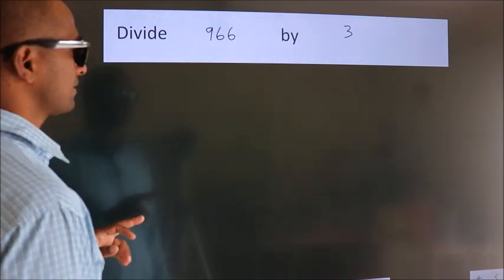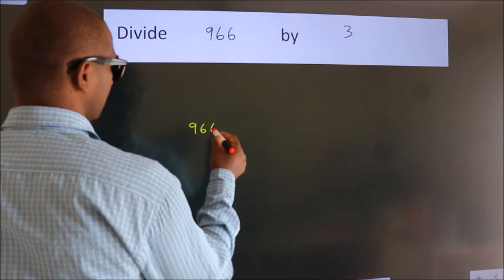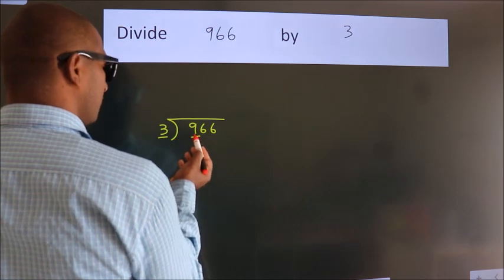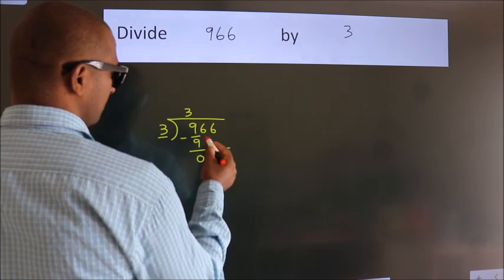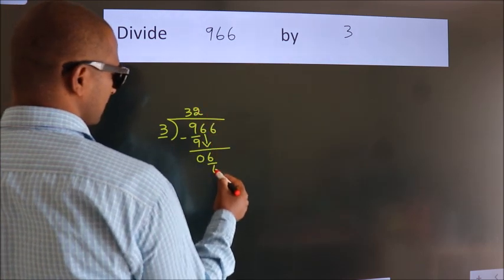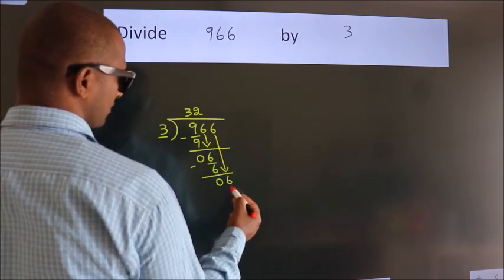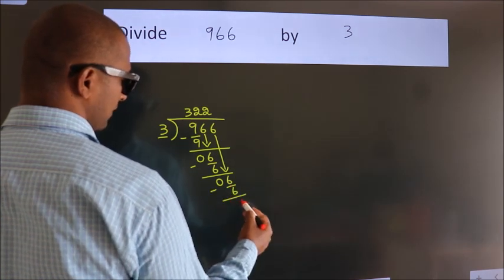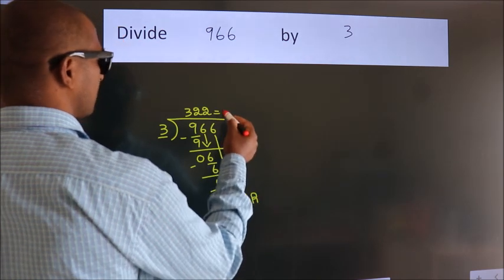Divide 966 by 3